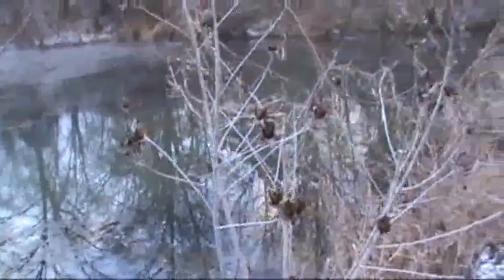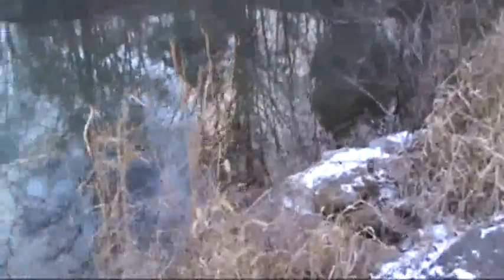how to trap muskrats with colony trap, culvert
How to trap muskrats with a colony trap in a culvert pipe between ponds. to see more free trapping tips, check out